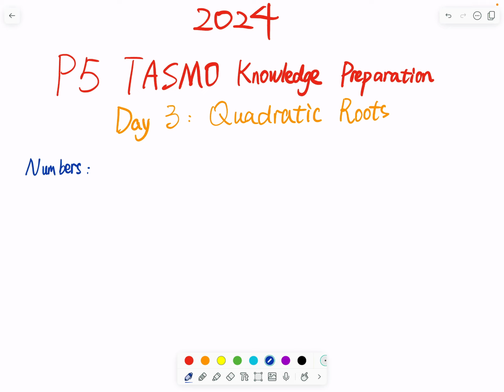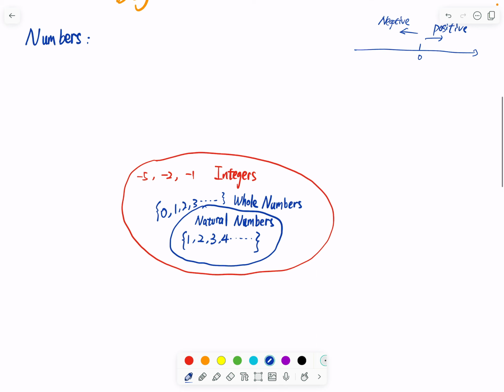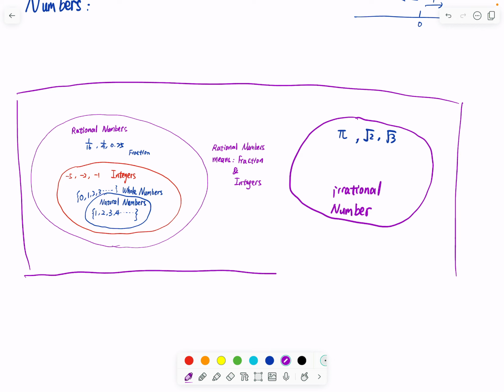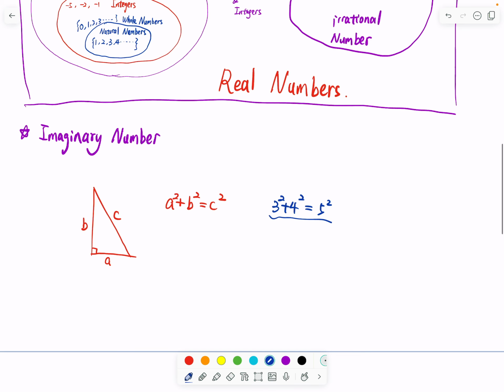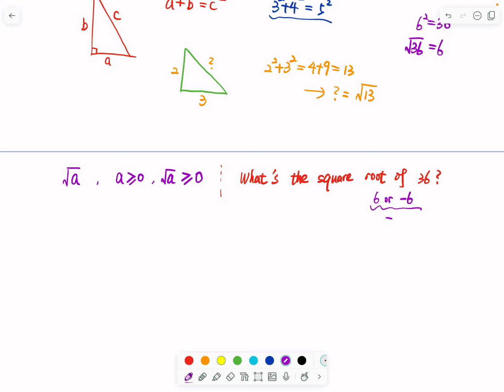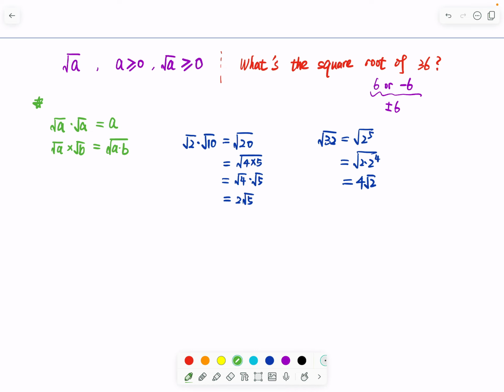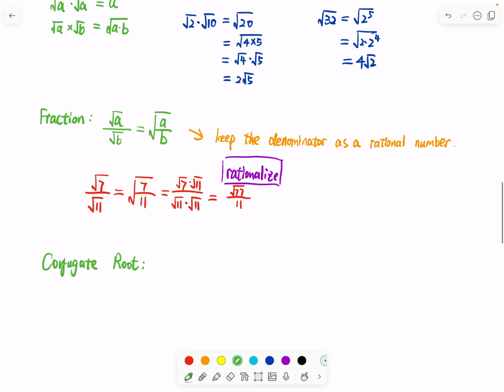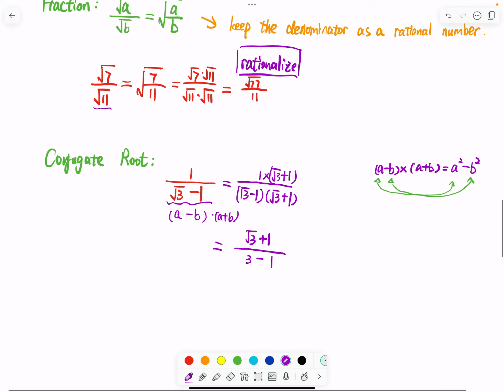P5 TASMO Day 3 Quadratic Roots